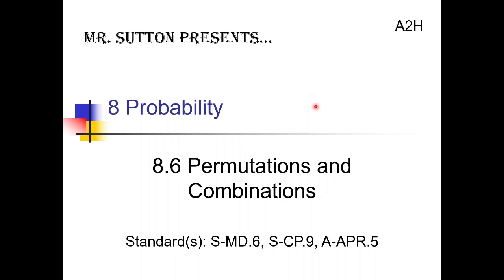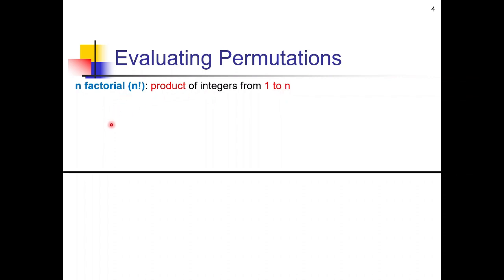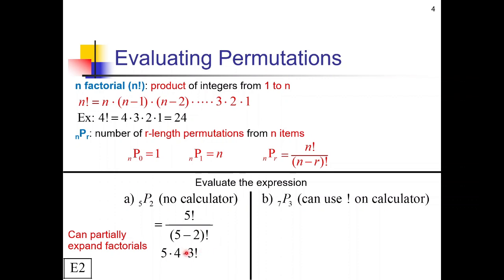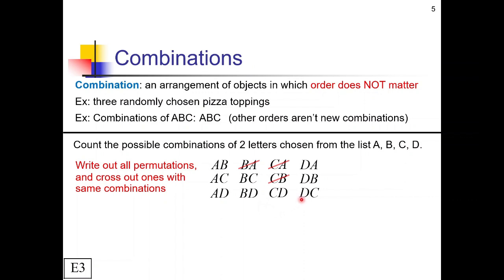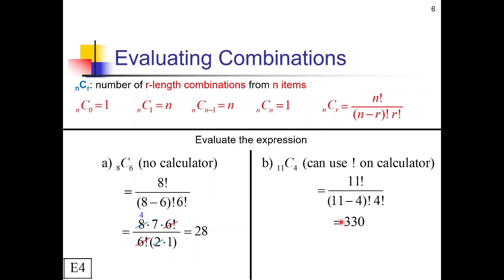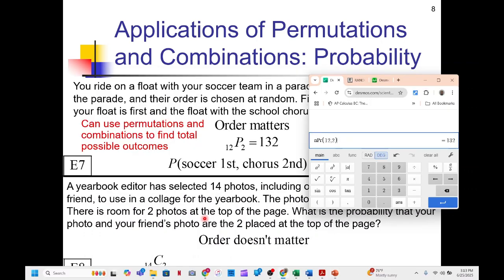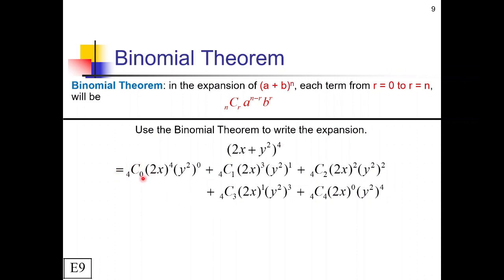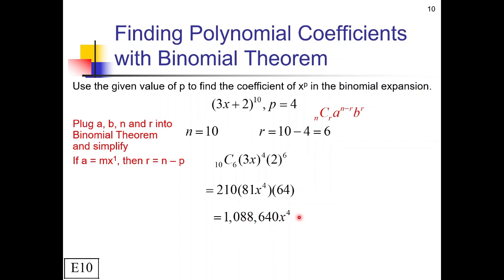Permutations and Combinations: Lesson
Topic: Permutations and Combinations